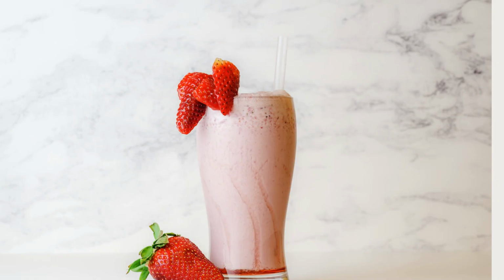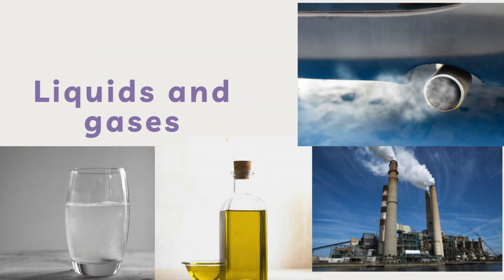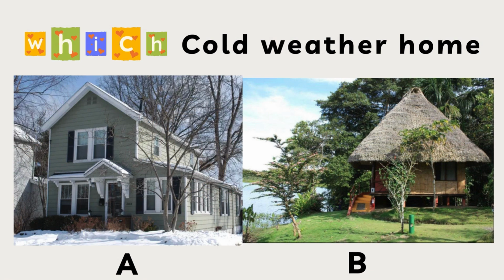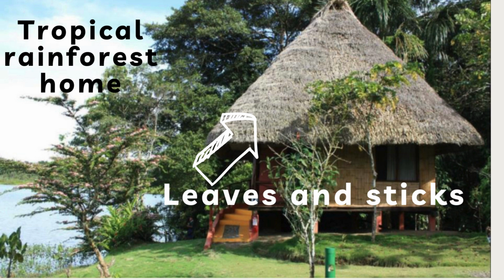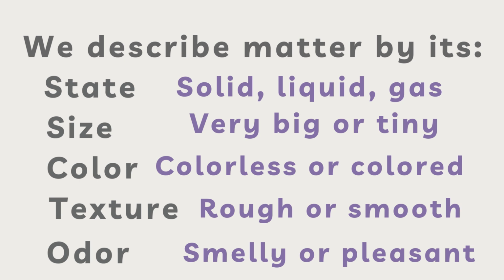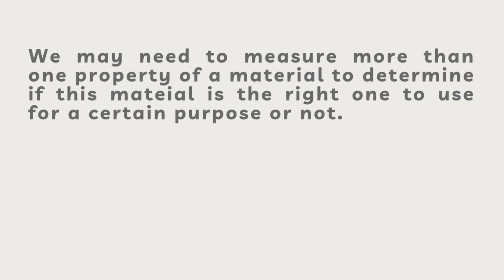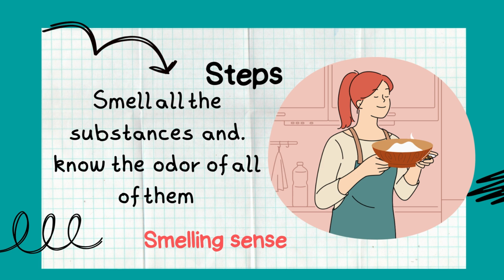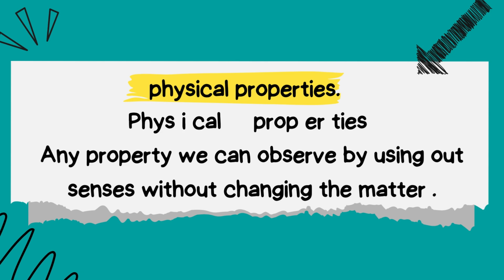Primary 5 Science First term 2025 Concept 2.2 Lessons 1, 2 - Describing and measuring matter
Lesson 2 at 14:38 Grade 5 Science lessonsPrepared by Dr/ Shaimaa Hamdy Kassem @BigsisterShaimaaHamdy